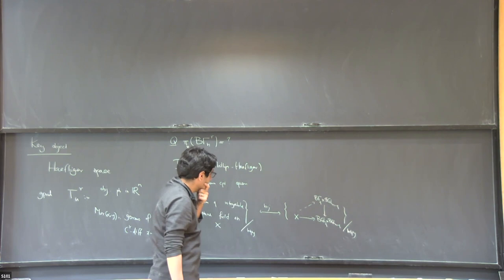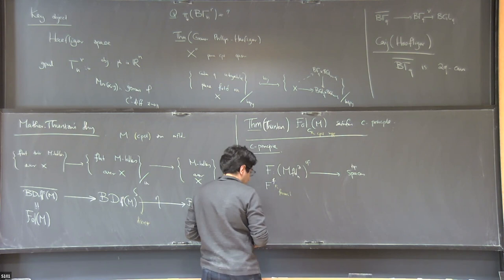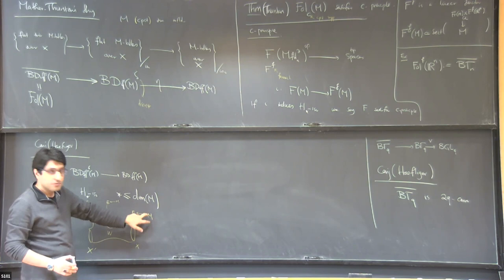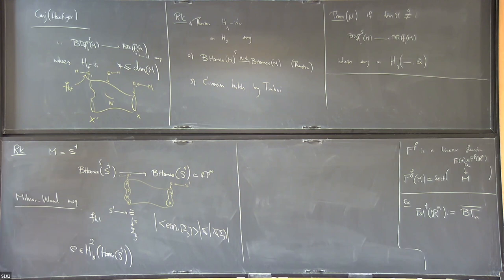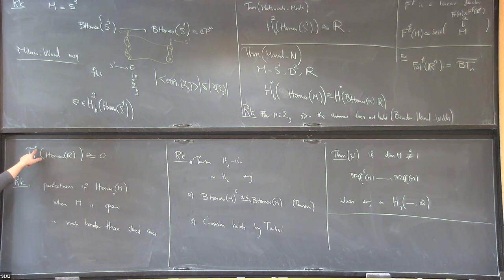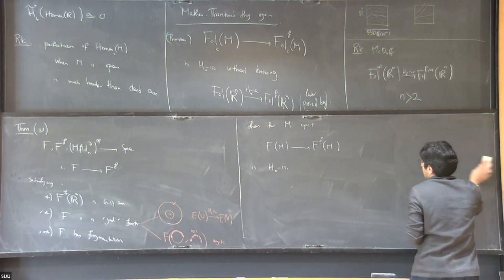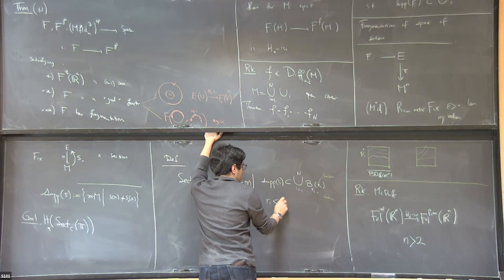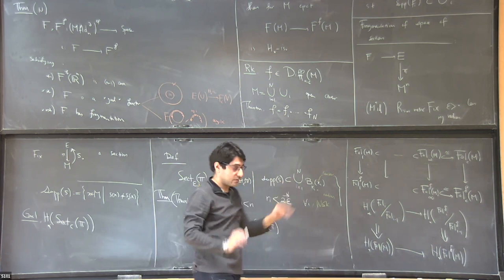Mather-Thurston’s theory, non abelian Poincare duality and diffeomorphism groups - Sam Nariman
Workshop on the h-principle and beyond

Topic: Mather-Thurston’s theory, non abelian Poincare duality and diffeomorphism groups
Speaker: Sam Nariman
Date: November 1, 2021

Abstract: I will discuss a remarkable generalization of Mather’s theorem by Thurston that relates the identity component of diffeomorphism groups to the classifying space of Haefliger structures. The homotopy type of this classifying space played a fundamental role in foliation theory. However, it is notoriously difficult to determine its homotopy groups. Mather-Thurston theory relates the homology of diffeomorphism groups to these homotopy groups. Hence, this h-principle type theorem has been used as the main tool to get at the homotopy groups of Haefliger spaces. We talk about generalizing Thurston's method to prove analogue of MT for other subgroups of diffeomorphism groups that was conjectured to hold. Most h-principle methods use the local statement for open ball M=R^n to prove a statement about compact manifolds. Thurston’s method unlike the later proof by McDuff-Segal has not been widely used. The interesting point about Thurston's original method is it is intrinsically compactly supported method and it is suitable when the local statement for M=R^n is hard to prove e.g. Mather-Thurston’s theory for contactomorphism, foliation preserving diffeomorphisms etc.